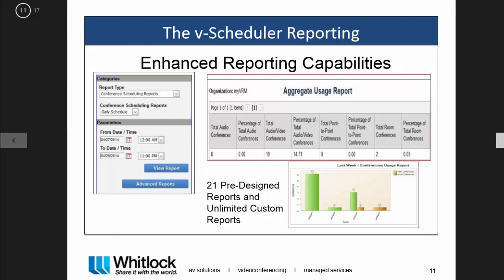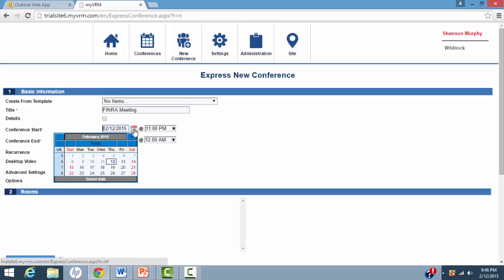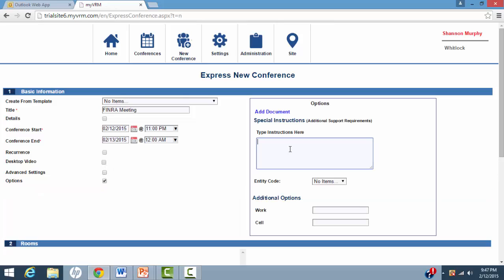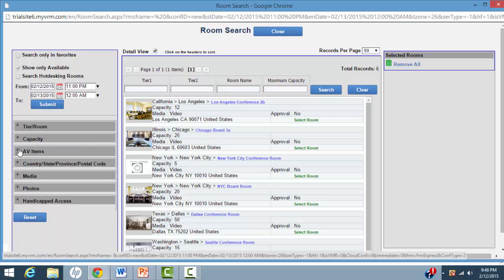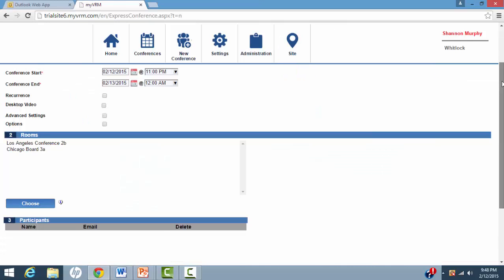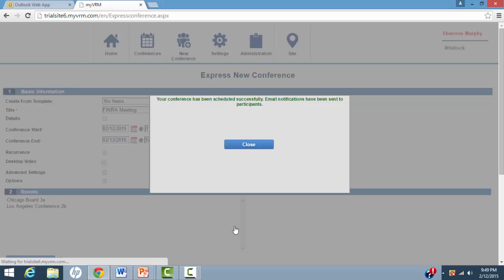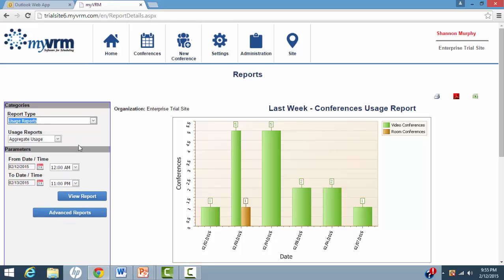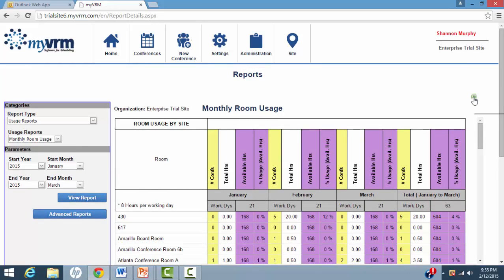Whitlock Presentations for FINRA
The v-scheduler overview